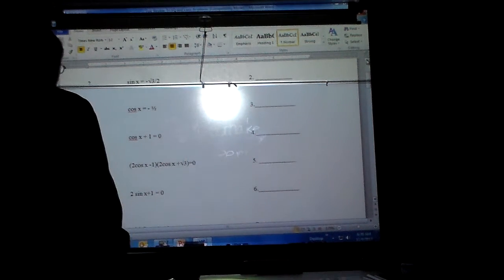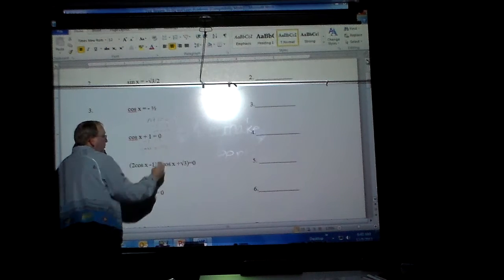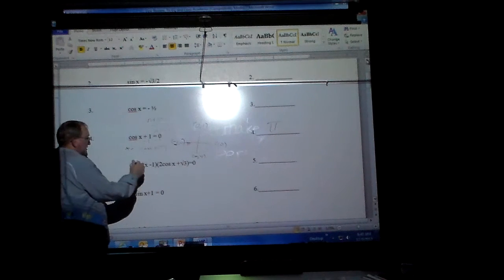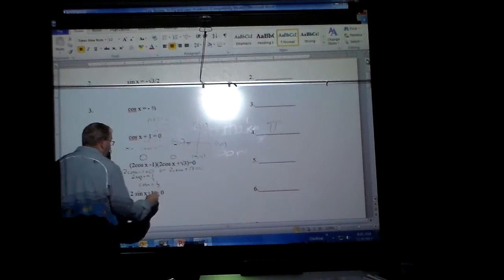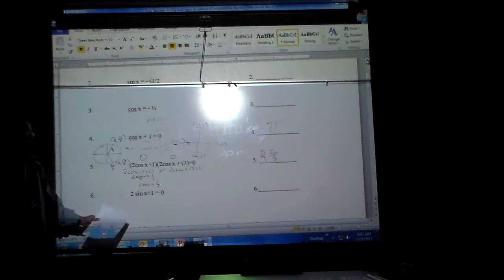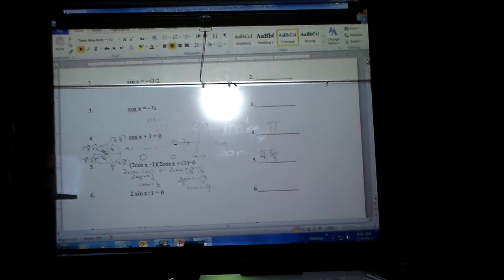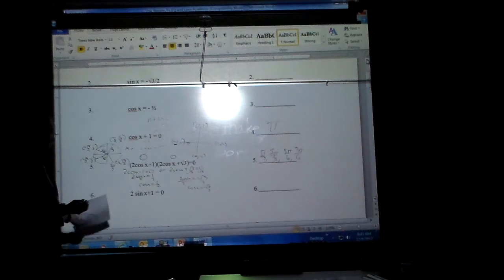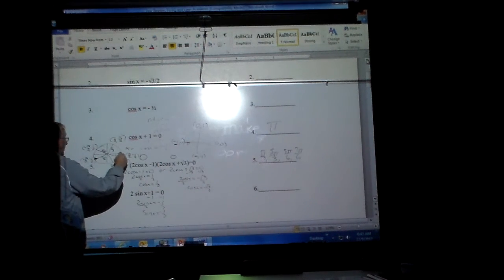Test Rev Trig EQ and Laws 4 to 6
Problems 4 - 6, sin (x) + 1 = 0,  (2sin (x) -1)(2sin (x) + sq rt 3) = 0,   2cos (x) + 1 = 0